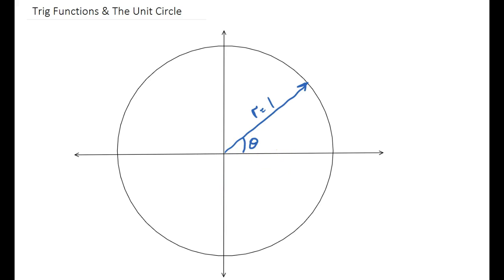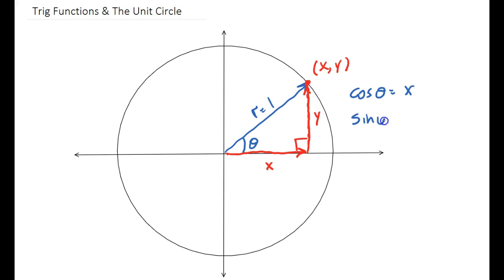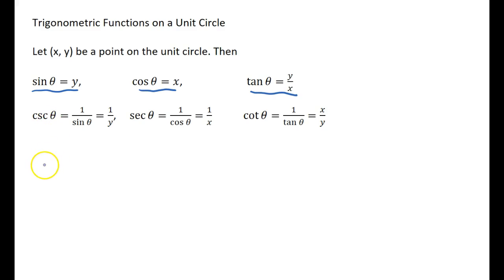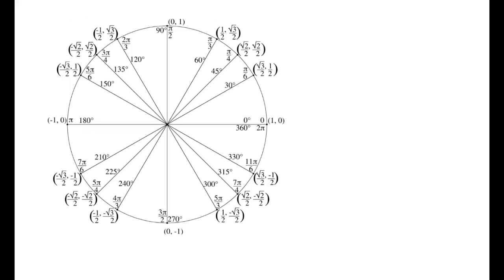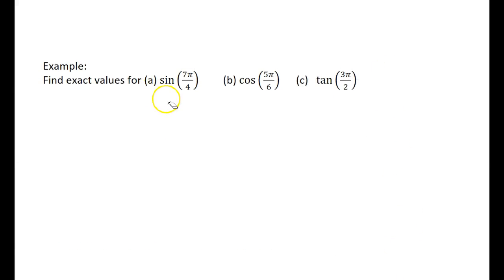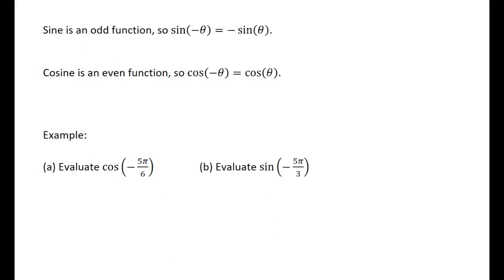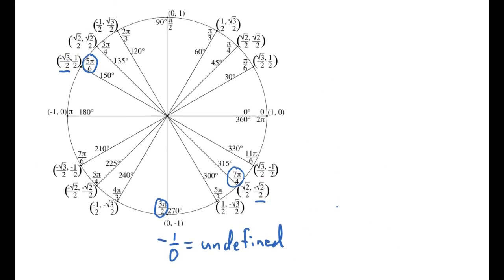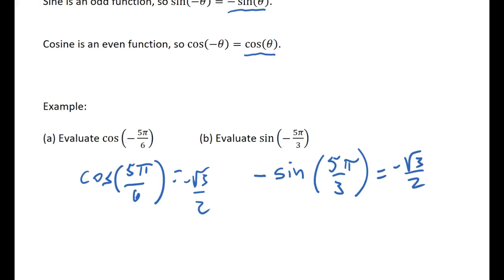Trig Functions and the Unit Circle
How to find sine, cosine, and tangent values on a unit circle.